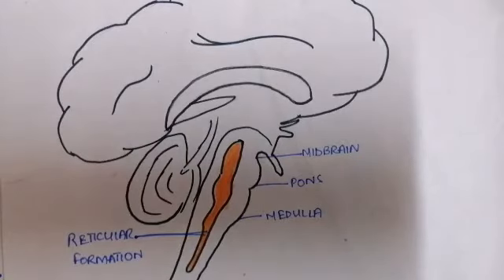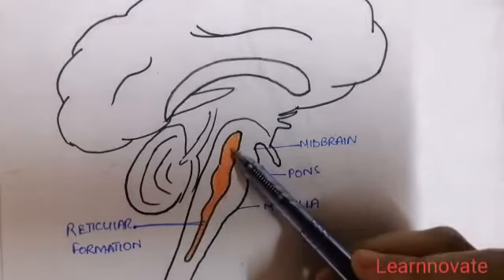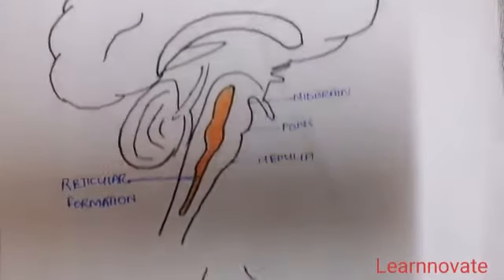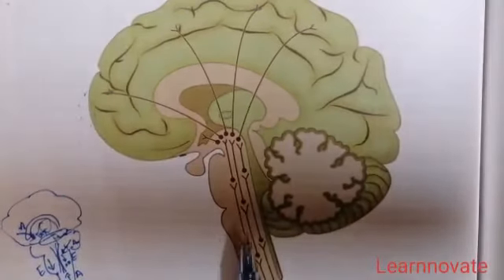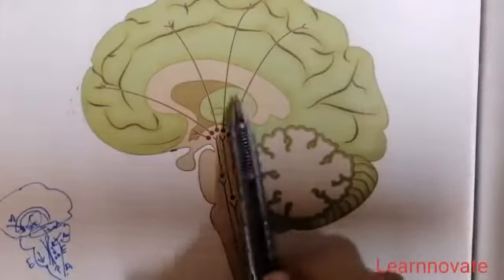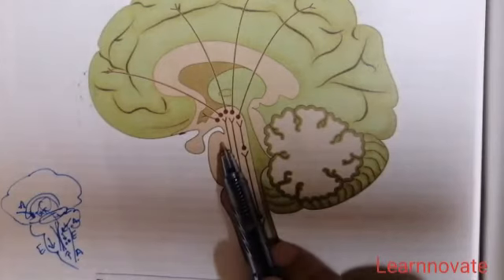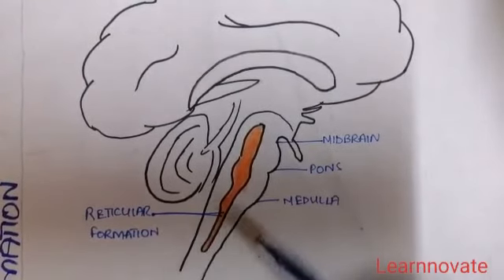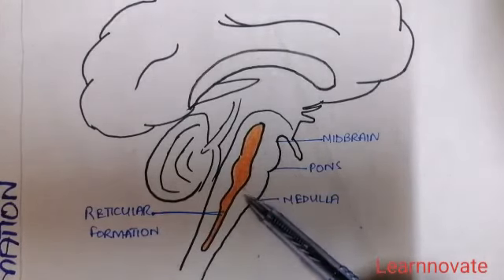RETICULAR FORMATION | STRUCTURE | AFFERENT AND EFFERENT PATHWAY | FUNCTION